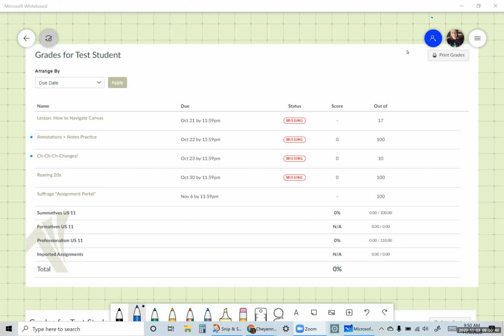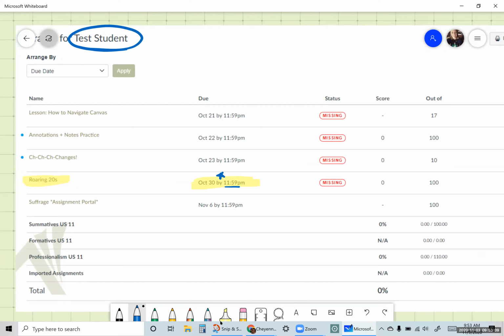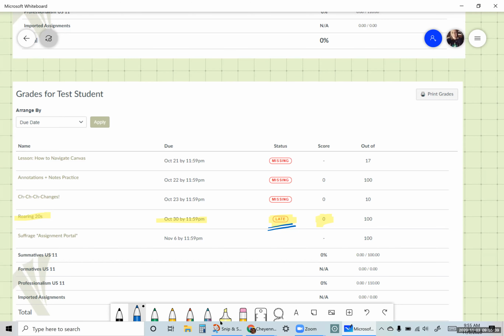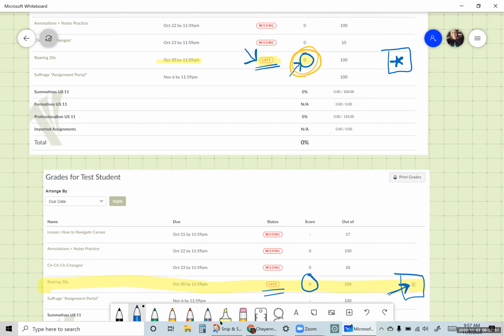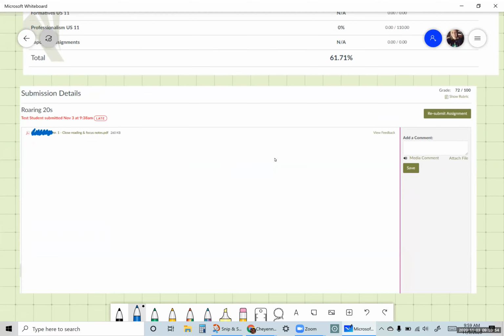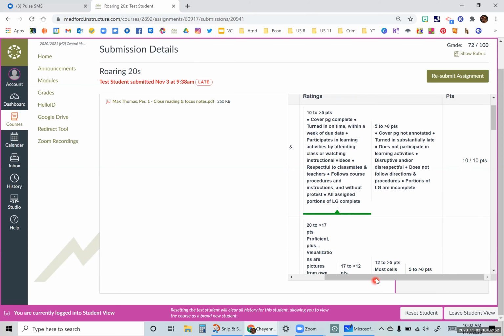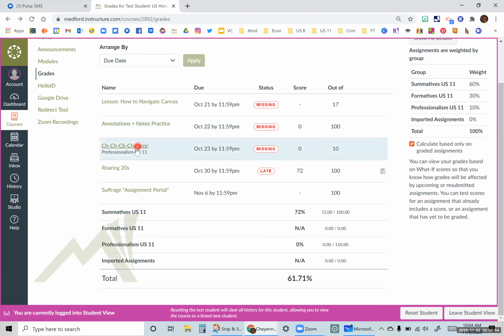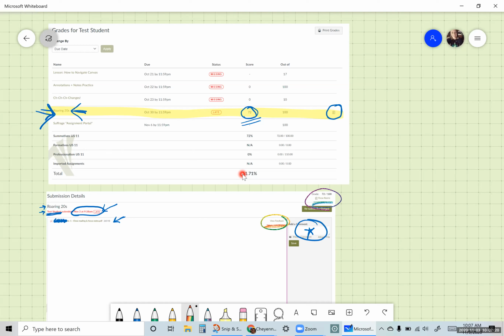Seeing Zeros in The Canvas Gradebook for Late Work | EVANS